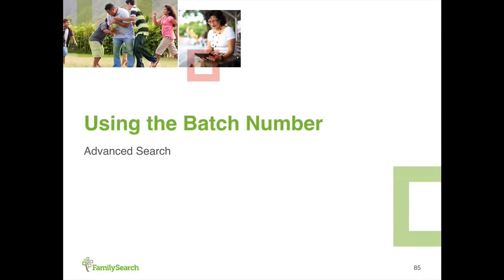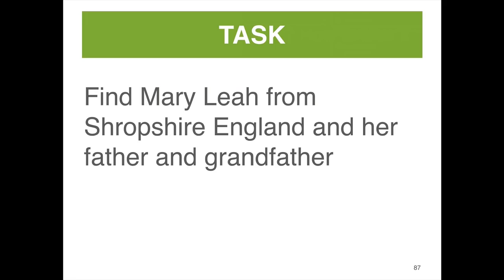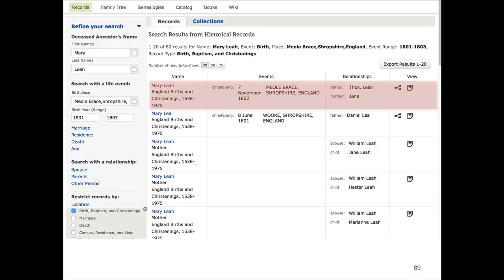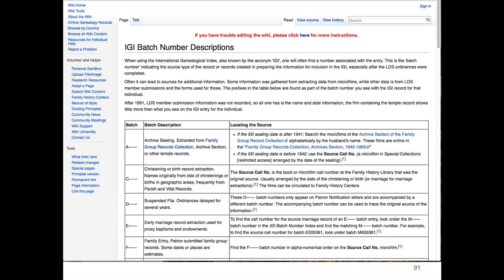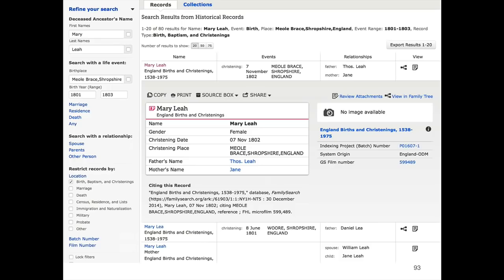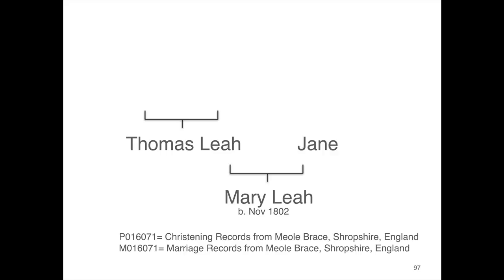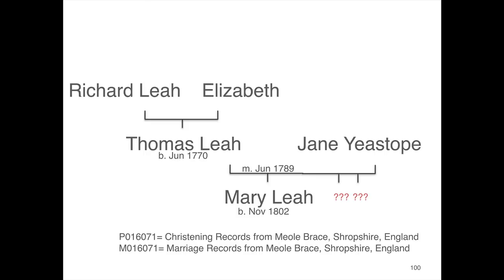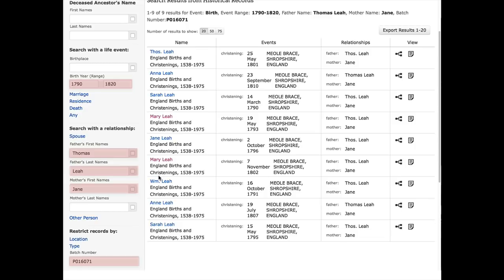FamilySearch - Search Using Batch Number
Using batch numbers in your search can help you narrow the results by place and type of record. Robert Kehrer explains what batch numbers mean and how you can use them to find multiple generations of a family.